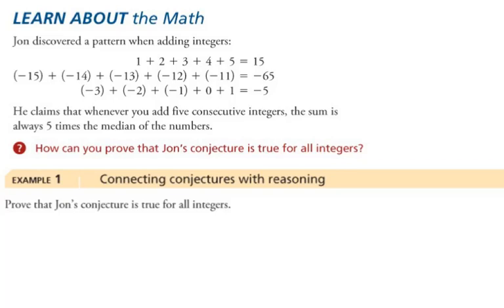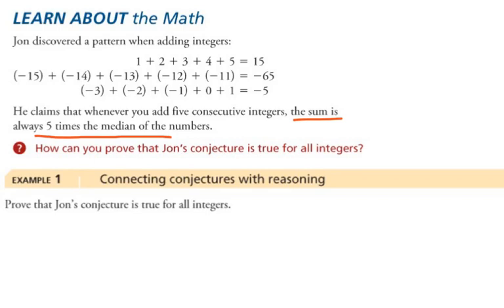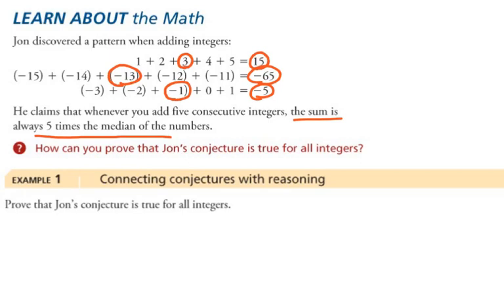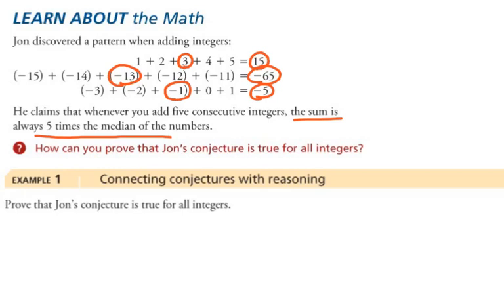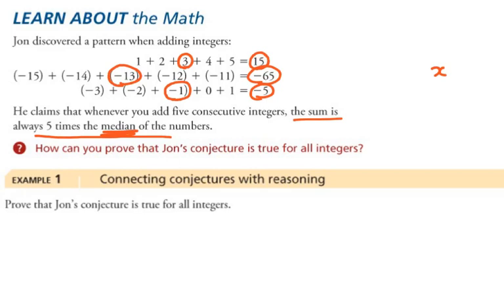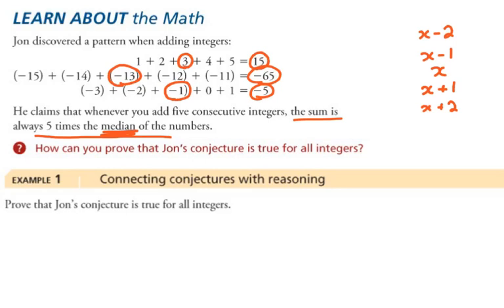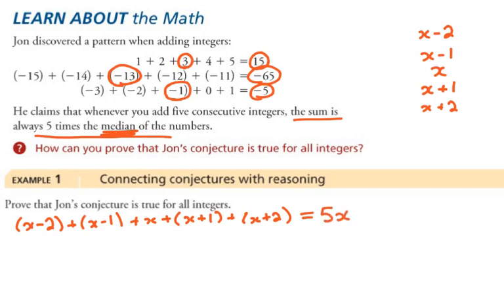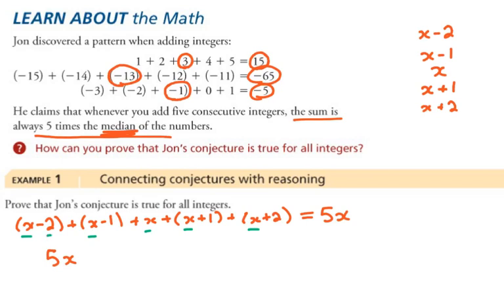1 4 2